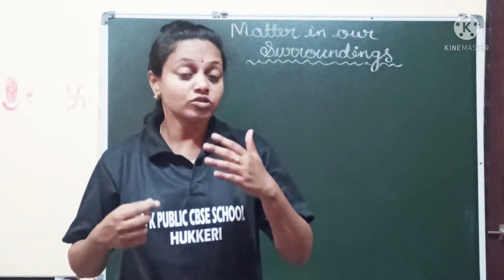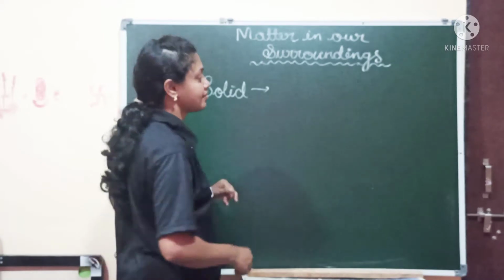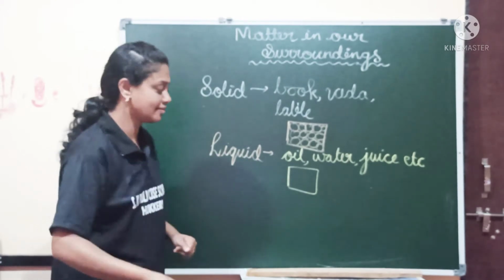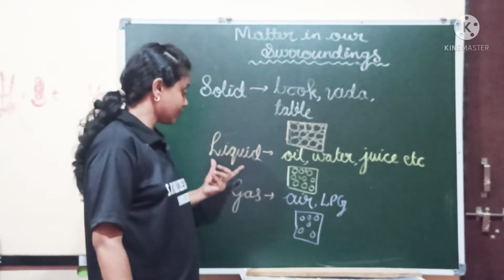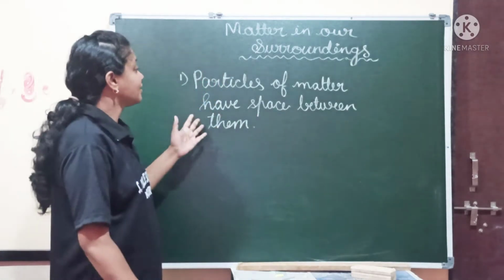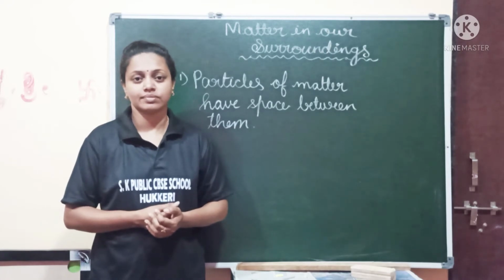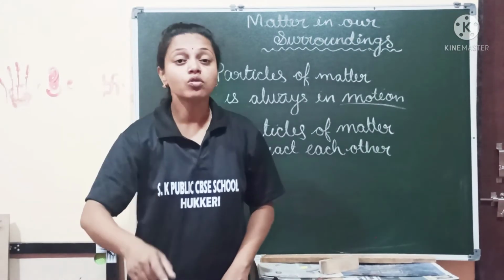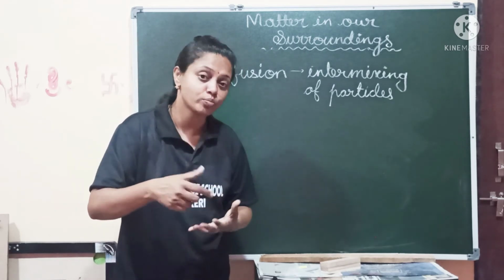Matter in our surroundings session 2